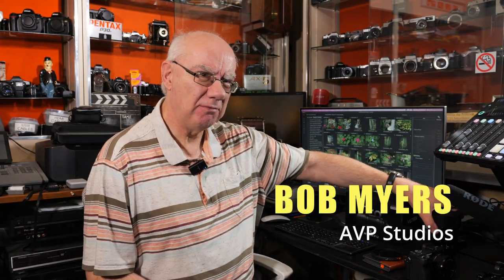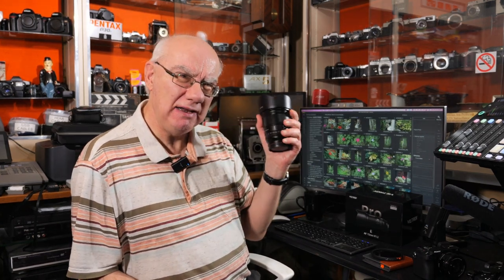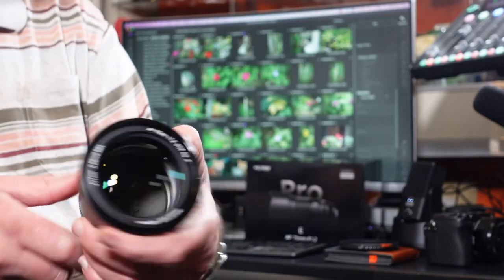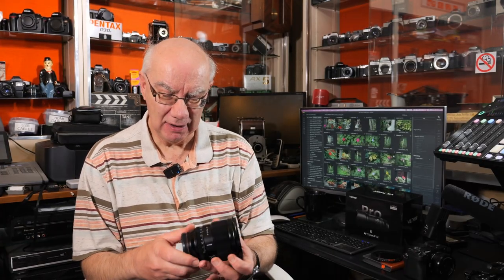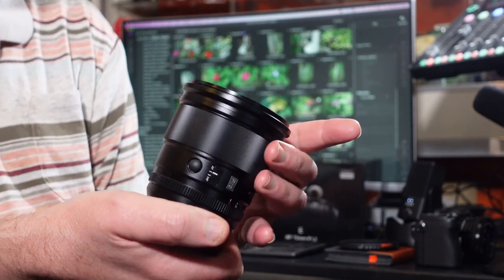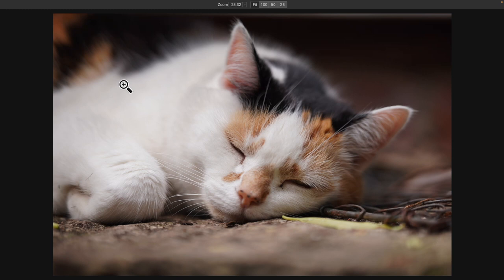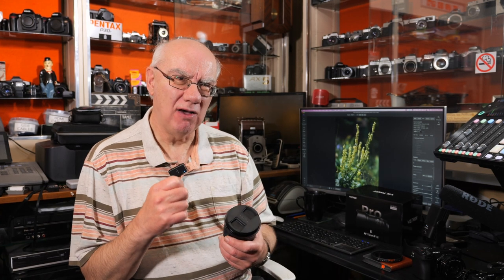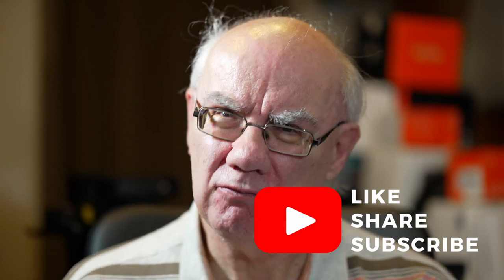Viltrox PRO 75mm f1.2 Lens Review - The Bokeh king for Sony E mount.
Viltrox recently sent me the E 75mm PRO F1.2 lens for the Sony E mount APS-C bodies.

I have used this lens with a6700 and a6600 and am mighty impressed.